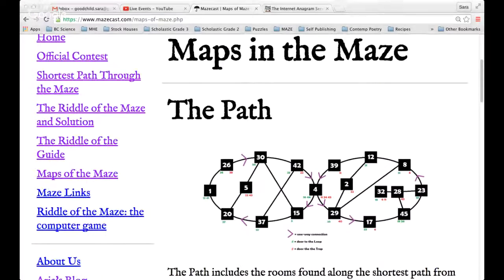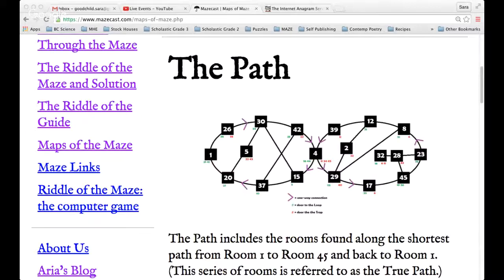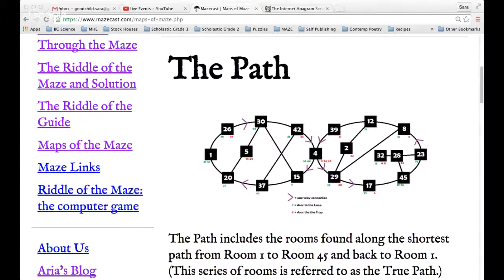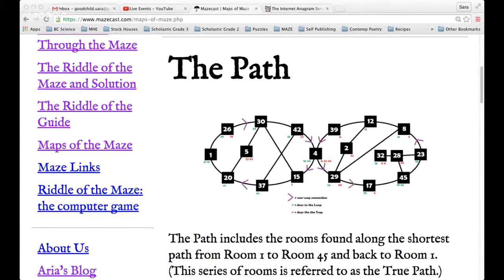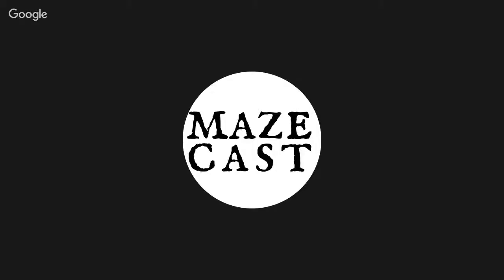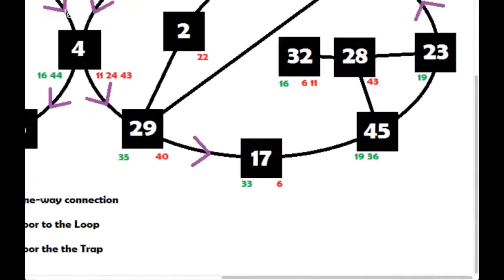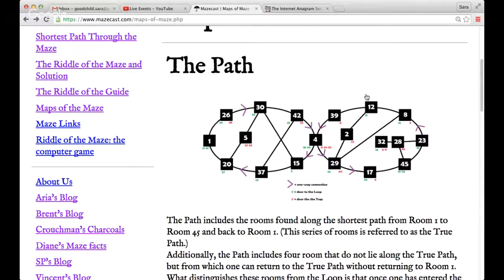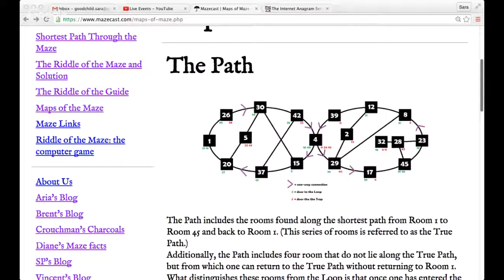The Structure of the Maze